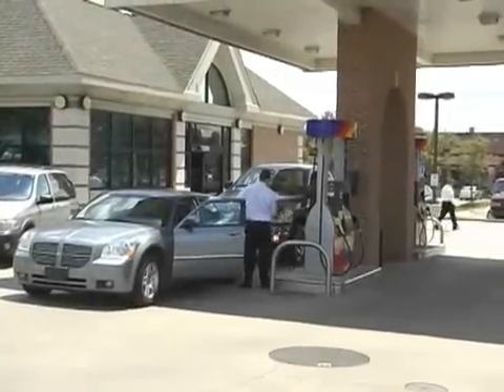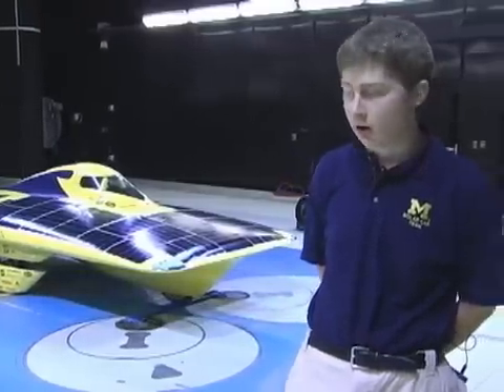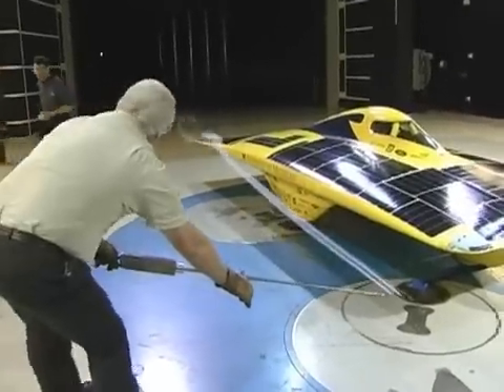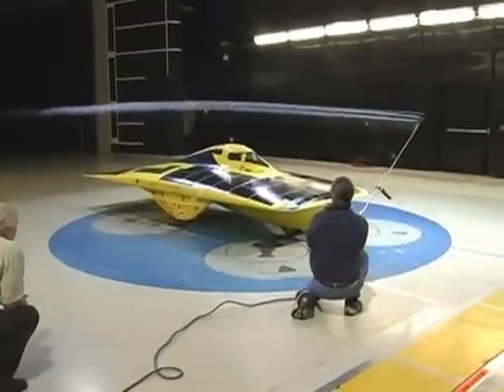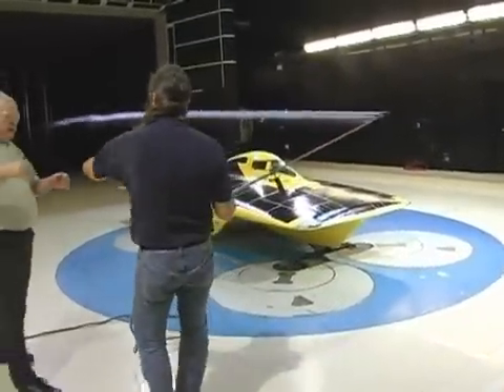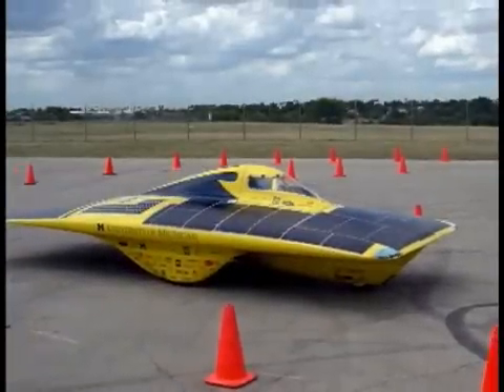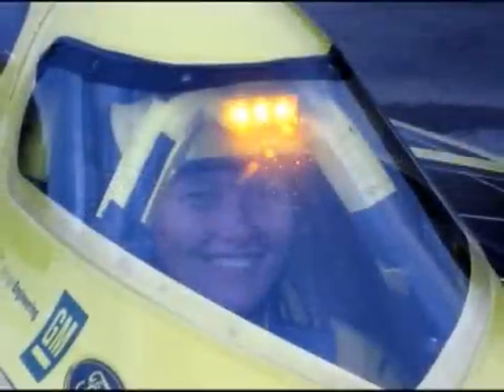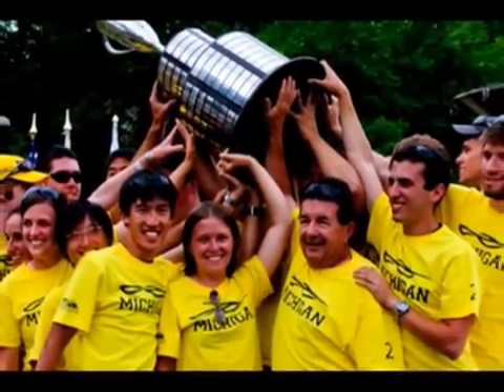U of M Solar Car at Chrysler Wind Tunnel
The University of Michigan tests its solar car, Continuum, at the Chrysler Wind Tunnel. Continuum later won the North American Solar Challenge, a 2400-mile race from Plano, Texas to Calgary, Alberta.